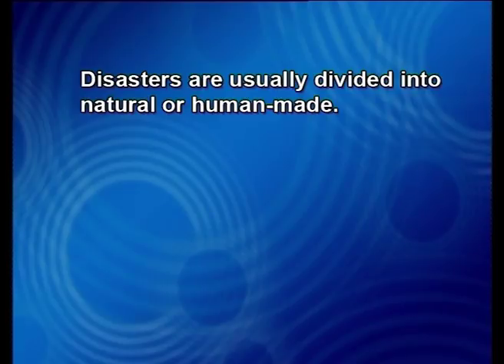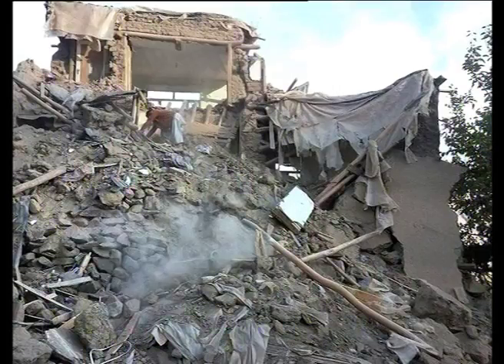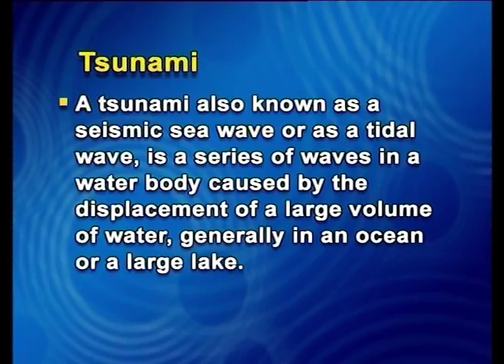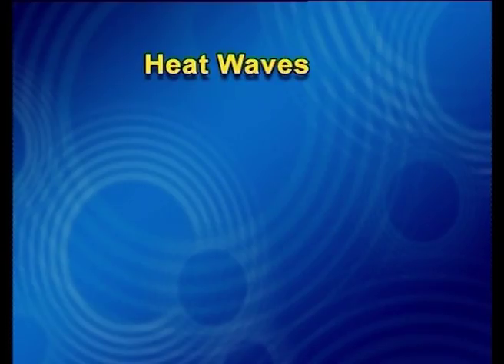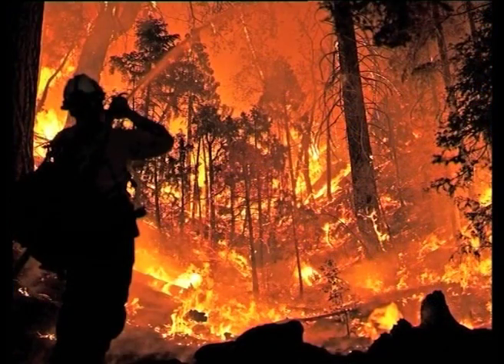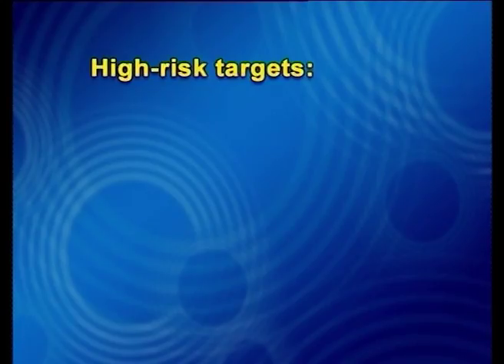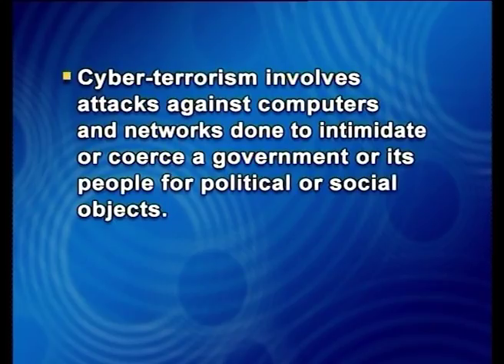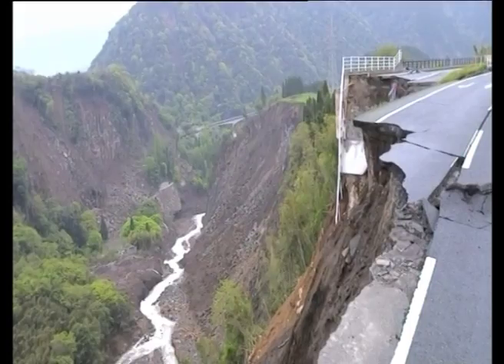Types of Disasters (CH-03)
Subject : Disaster Management
Course : BA (Hons) Political Science